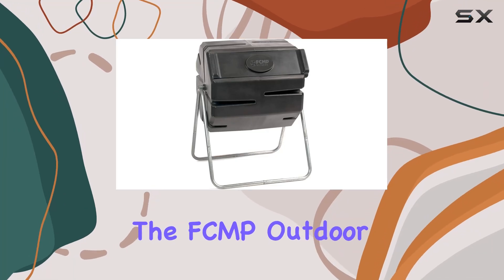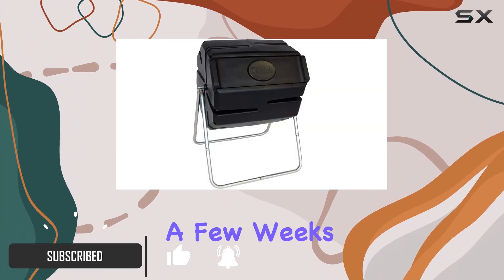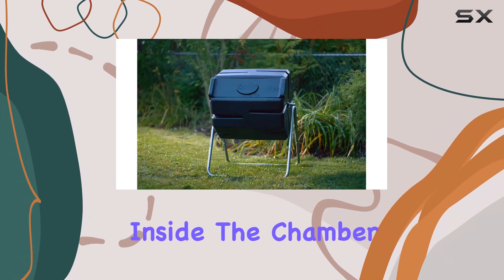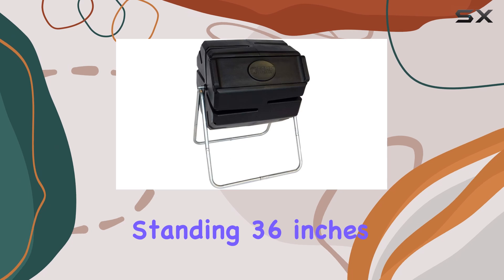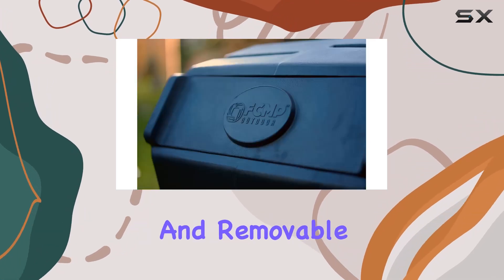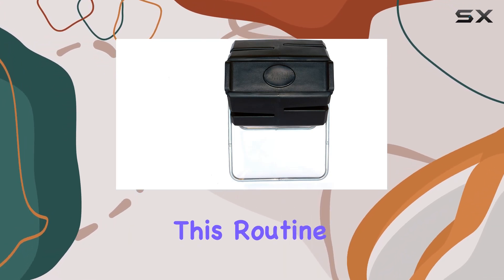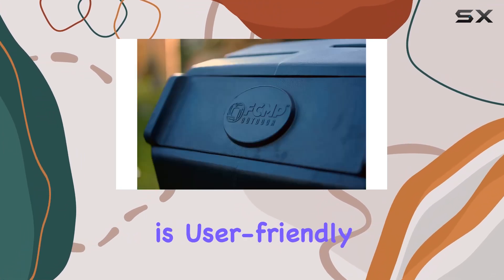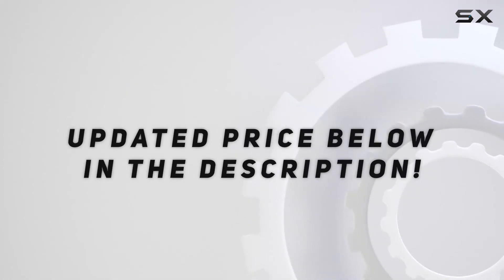FCMP Outdoor 37 Gallon Single Chamber Roto Tumbling Composter - Transform Your Garden!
0:00 Intro
0:06 Review

Things that we mentioned in this video:
FCMP Outdoor 37 Gallon : B007PFA7OM